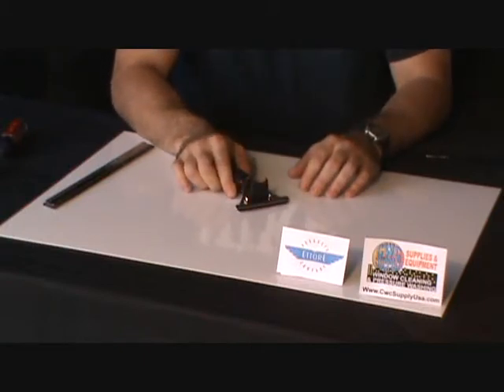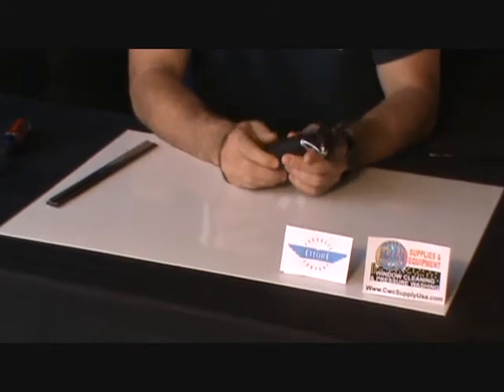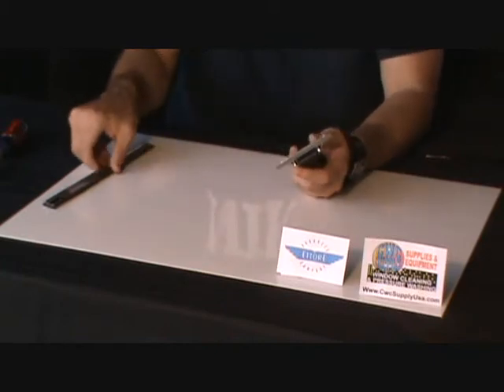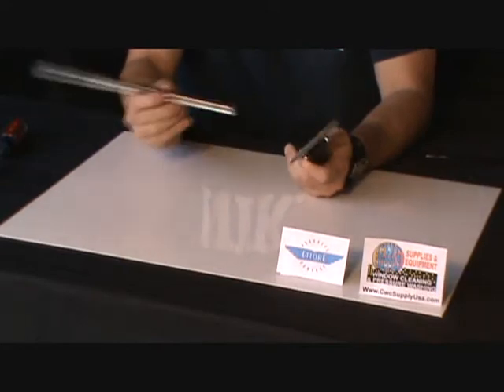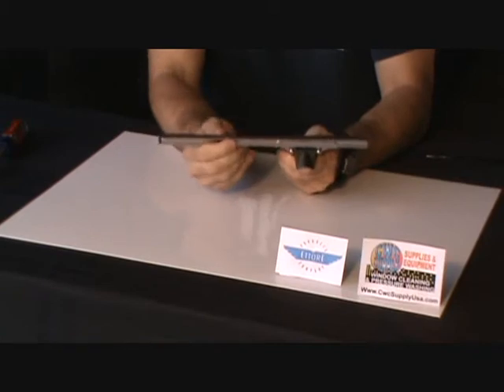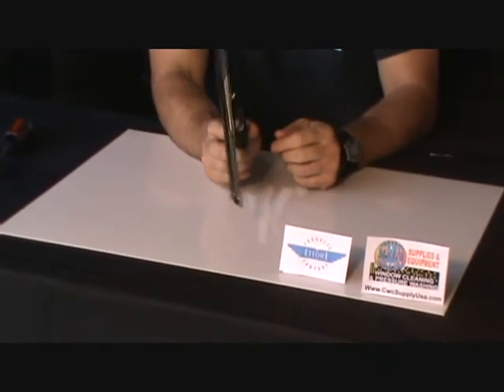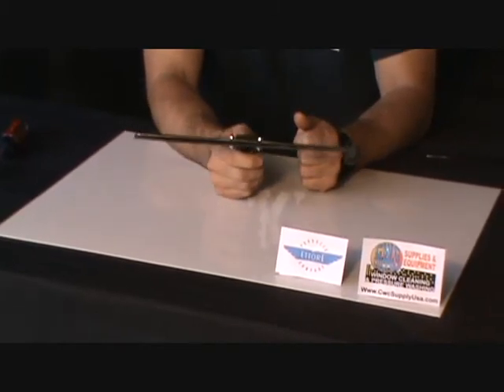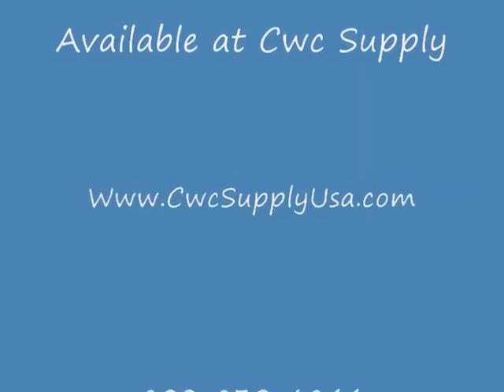Ettore Stainless Quick Release Squeegee Handle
Ettore Stainless Steel quick release squeegee handle with rubber grip. Will fit all standard s style channels with clips.